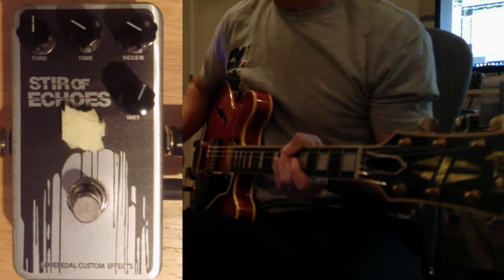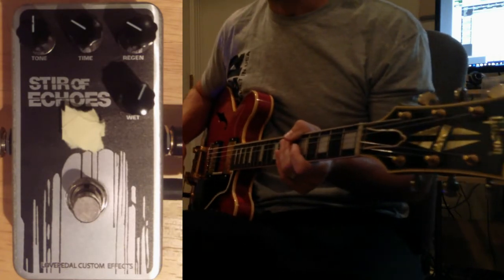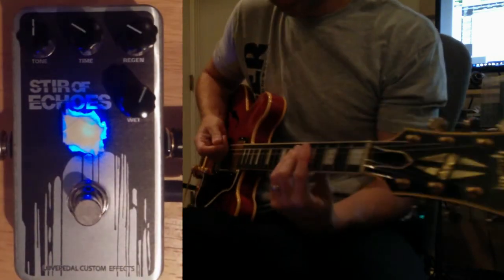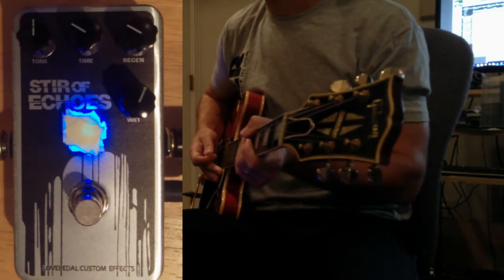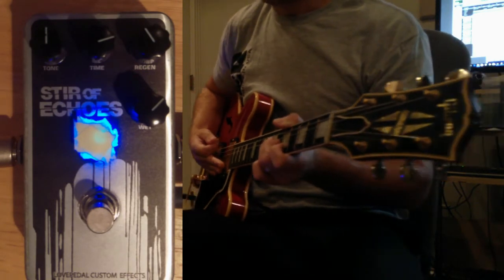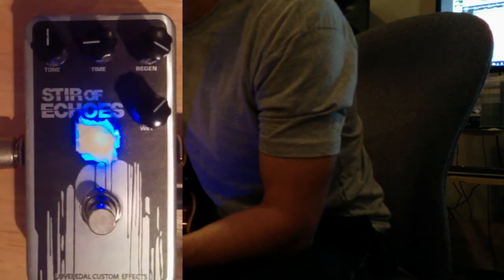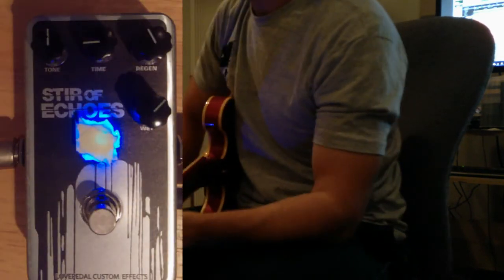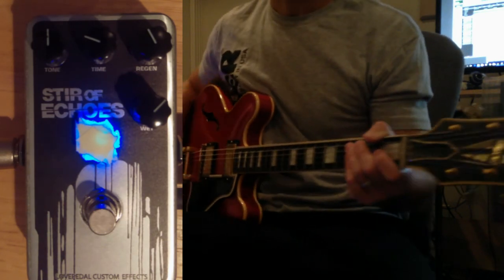LovePedal Stir of echoes clean w/ 1959 Gibson ES-355 !!!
Please remember to like this video if  you enjoyed.

Demoing a LovePedal Stir of Echoes using a clean tone on a PRS Archon and my vintage 1959 Gibson ES355.  The LovePedal Stir of Echoes is great, simple to use delay/echo.  I love the tone of this thing and thus made a demo.  Plus who doesnt love 1959 Gibson guitars or ES355 in general

I previous made a demo of the LovePedal Stir of Echoes using a high gain lead tone on the same amp.

Please comment, I love feedback